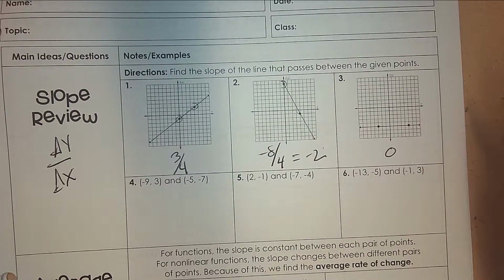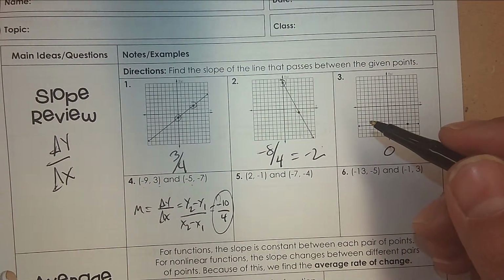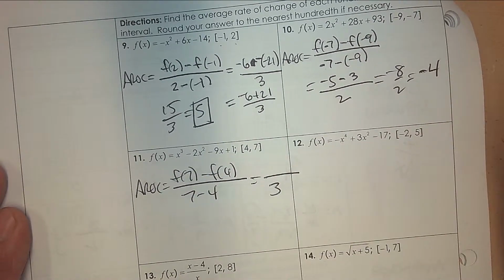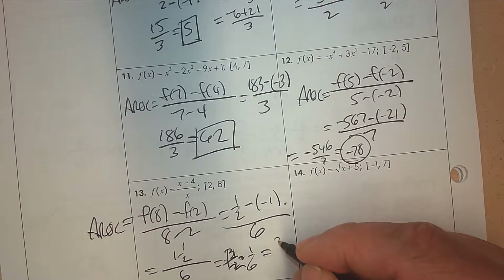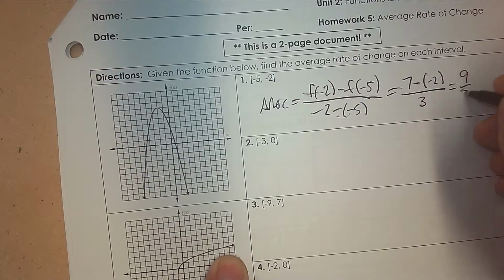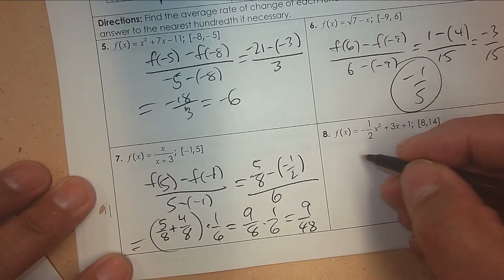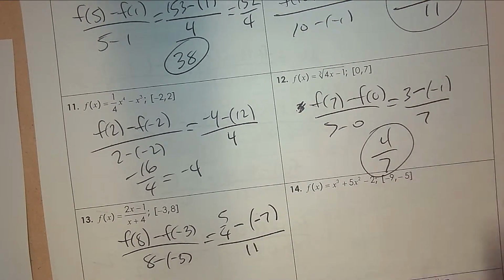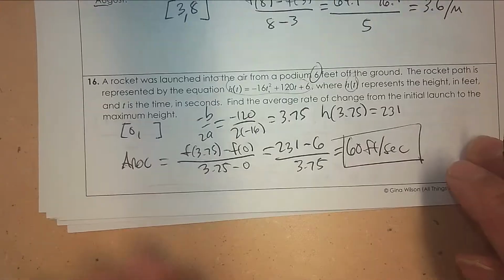Finding AROC with HW sheet